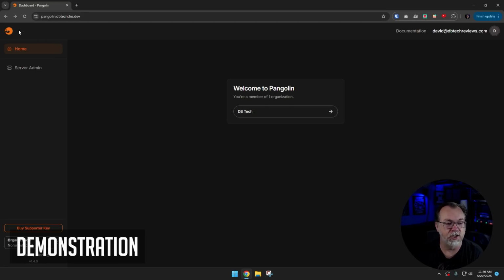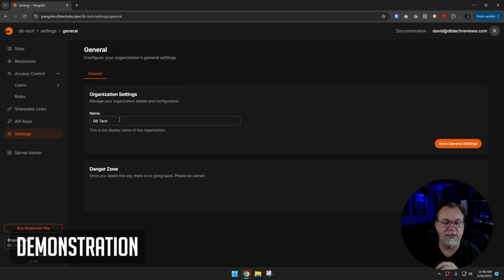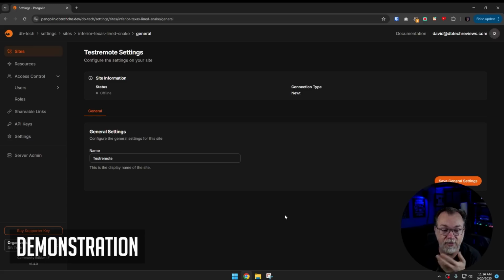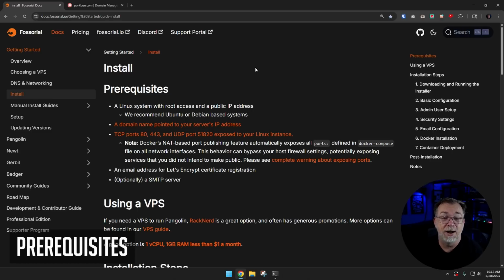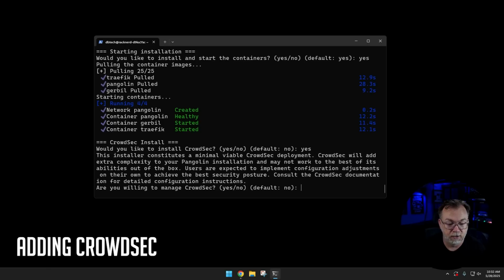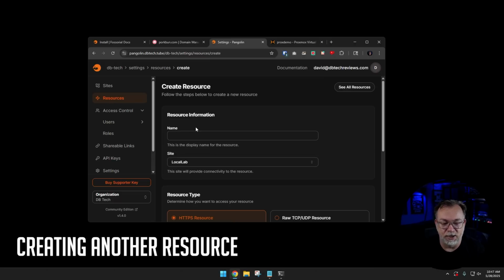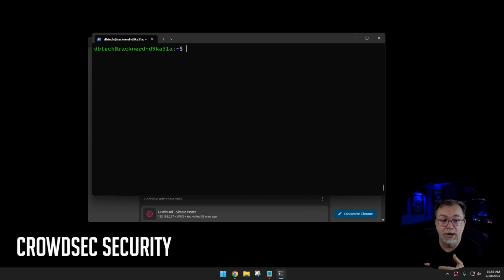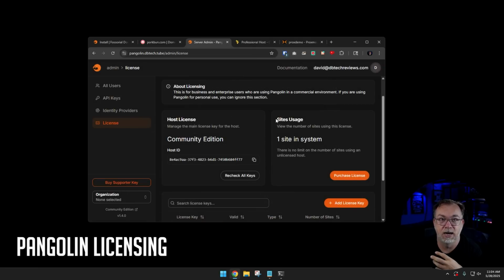Pangolin Just Leveled Up: CrowdSec & Multi-Domain Support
If you're into self-hosting, you NEED to check out the latest features added to Pangolin! This powerful tunneled reverse proxy server now includes CrowdSec integration for enhanced security and the ability to attach multiple domains—game changer! 💡

What is Pangolin?

Pangolin is a self-hosted reverse proxy that allows you to securely expose private resources on distributed networks. Acting as a central hub, it connects isolated networks—even those behind restrictive firewalls—through encrypted tunnels, enabling easy access to remote services without opening ports.

Key Features:
✅ Reverse Proxy Through WireGuard Tunnel – Securely expose private resources without opening ports
✅ Automated SSL Certificates – HTTPS support via Let's Encrypt
✅ Identity & Access Management – Centralized authentication with role-based access control
✅ Multi-Domain Support – Attach multiple domains for better flexibility
✅ CrowdSec Integration – Enhanced security with real-time threat intelligence
✅ Simple Dashboard UI – Manage sites, users, and roles with an intuitive interface

Also, check out the video that @LAWRENCESYSTEMS released on this as well!

Timestamps
0:00 Video Intro
0:10 Pangolin Intro
1:00 Disclaimer - I'm not trying to change your mind
1:21 Disclaimer - There are other ways to do this
1:38 Disclaimer - This requires remote hardware
2:04 Disclaimer - This is a Docker solution
2:23 Disclaimer - I'm not the developer. I'm just making this video
2:48 Moving On
2:53 The Developers
4:03 Things that have changed
4:34 Future David saving you some time
5:03 Demonstration
19:19 Starting the install process
19:42 Read the documentation
20:04 Prerequisites
21:41 VPS security
22:13 Installation methods
22:45 MY installation experience
23:07 Docker Compose Available
23:24 Installing Pangolin
27:08 Adding Crowdsec
27:57 Redeploying Pangolin
28:05 First login
28:41 Creating a site
30:18 Installing Newt Agent
31:01 Creating a resource
32:47 It's one of those days
33:25 Creating another resource
34:28 Pangolin SSO
35:04 Multiple domains
38:24 Crowdsec security
42:58 Pangolin Licensing
44:52 Wrap Up

Subtitles generated by WinWhisper